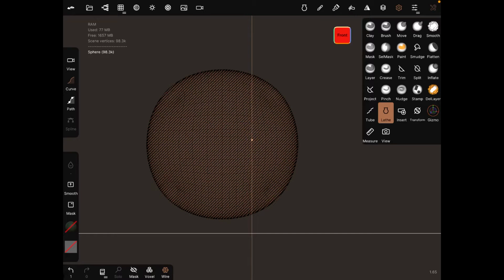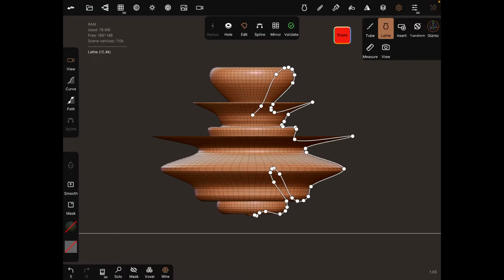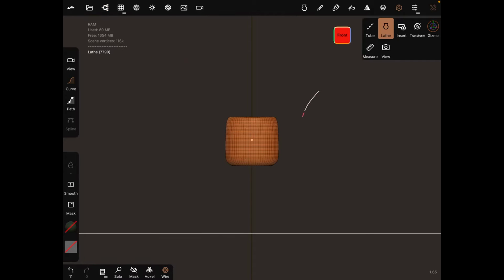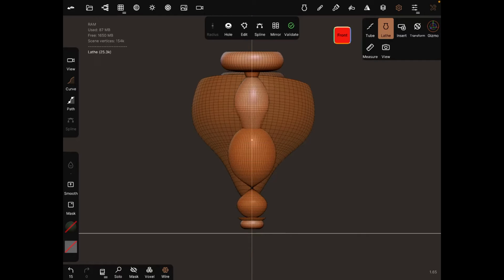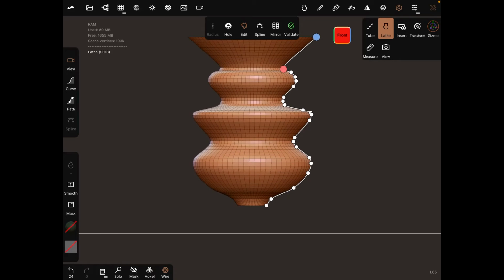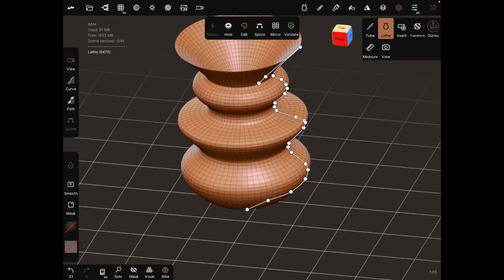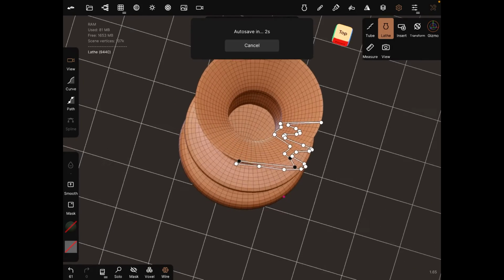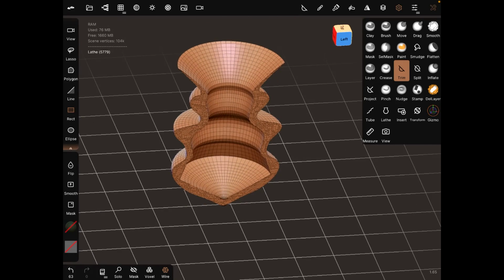Nomad Sculpt Basics Lathe Tool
Learn the basic tools for Nomad Sculpt.
Making a cup the easy way.